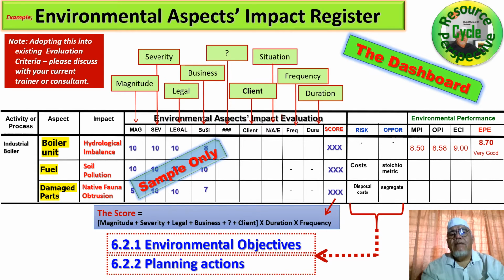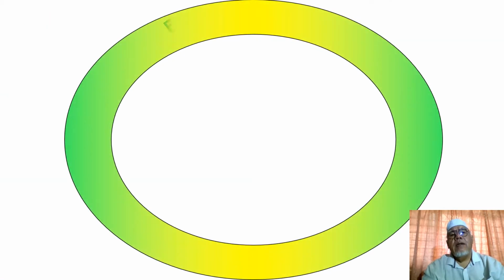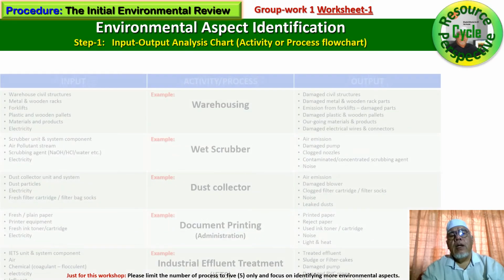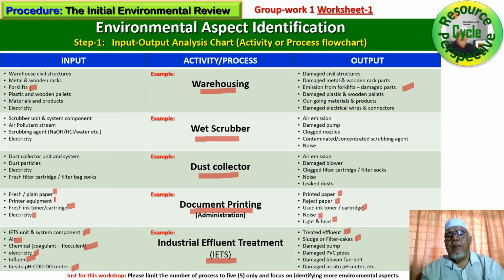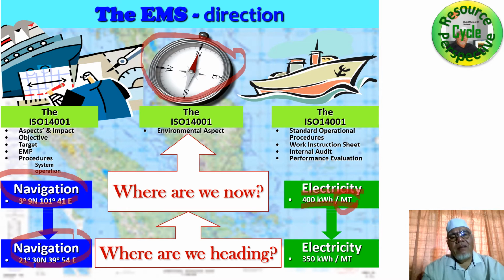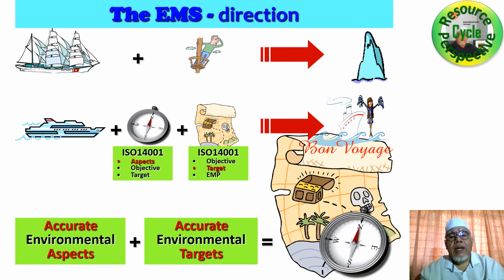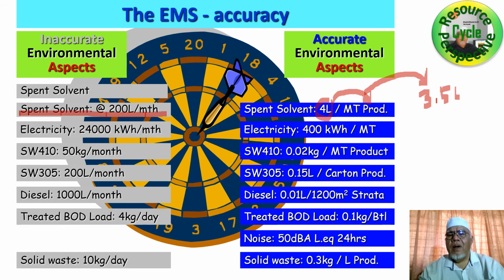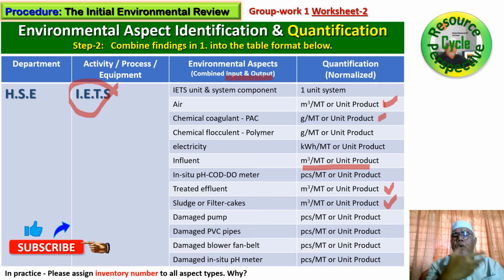ISO14001 Aspects Impact Identification Summarized and the Way Forward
If there's any holistic and concise way that I could explain pertaining to the implementation of ISO14001:2015, this is probably it. It sums up previous video on environmental aspect and impact identification. I have not spoken in this manner in any of my public or in-house appearances. This recorded version is a masterpiece where I'm not interrupted and the flow of facts and examples was chronological and focused.

36 years
• 15 years in the Department of Environment, Malaysia.
• 20 years as auditor, consultant, trainer cum Managing Director of Sekitar Synergy Sdn Bhd

Training experience
Since 1998